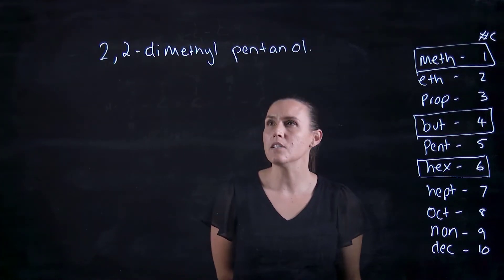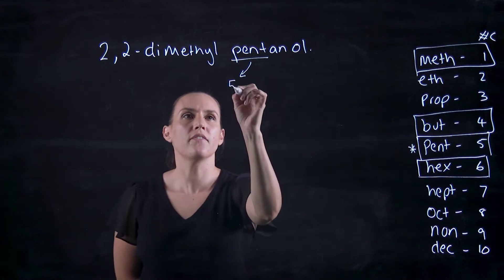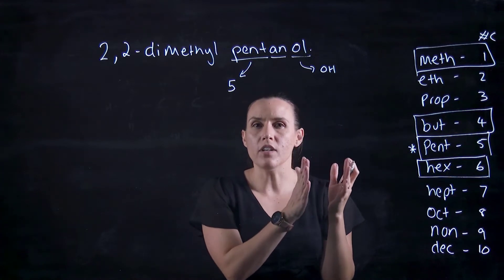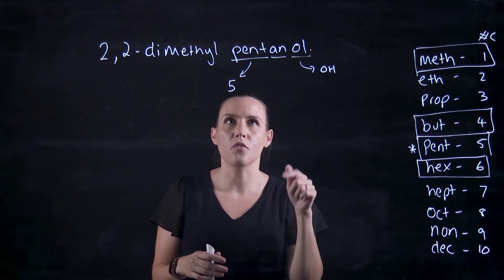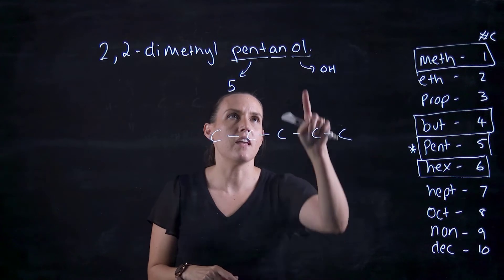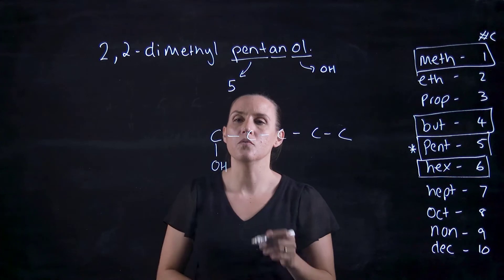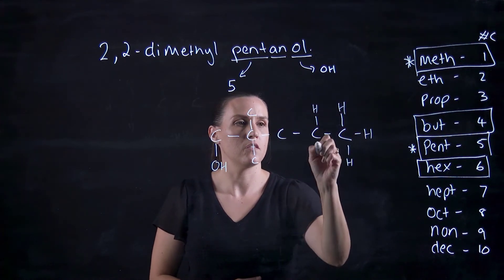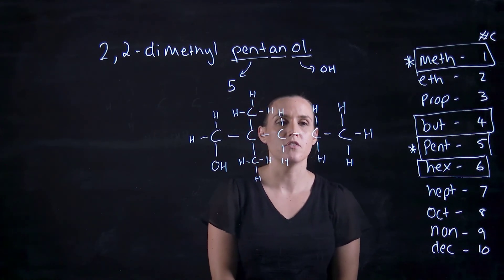Organic Nomenclature - converting IUPAC name to structural formula -alcohol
This lightboard video converts 2,2-dimethylpentanol to the full structural diagram